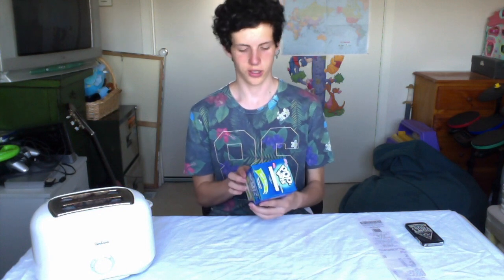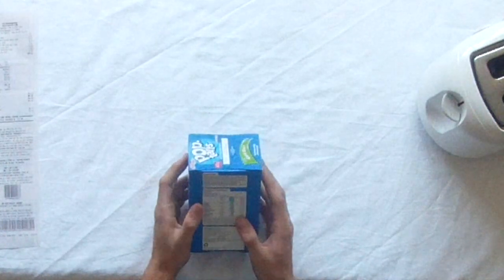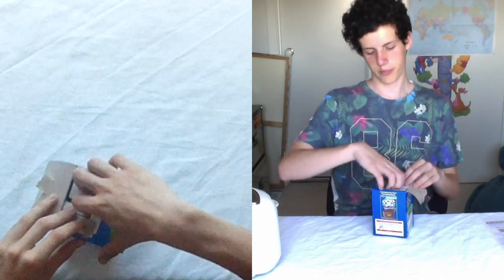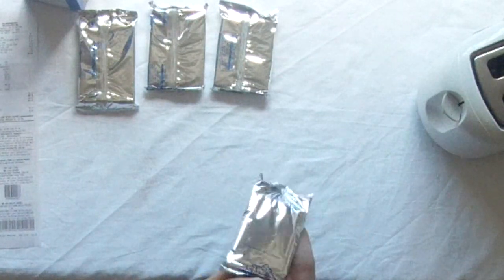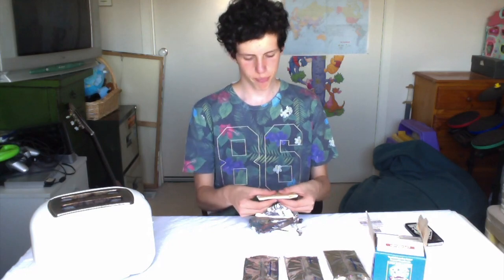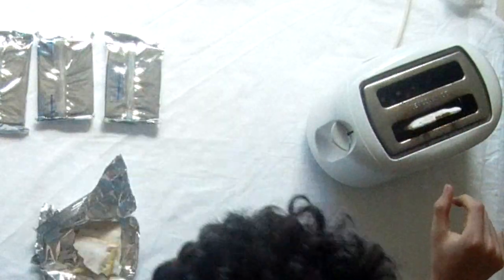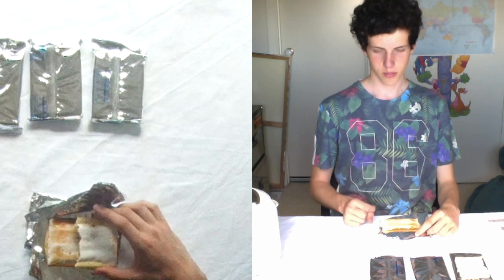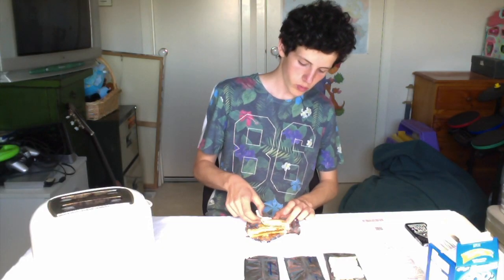iReviewDaily-Apple Blast Pop Tarts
In this video we get around to reviewing the Apple Blast flavour of Pop Tarts, which is surprisingly good!